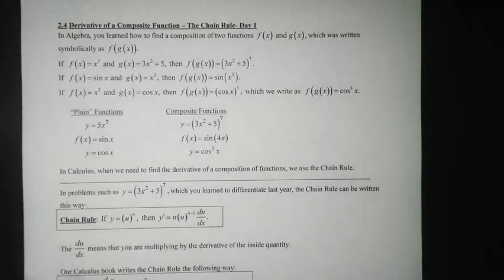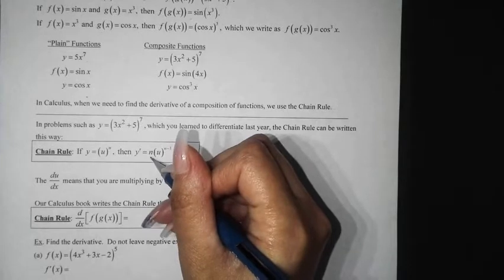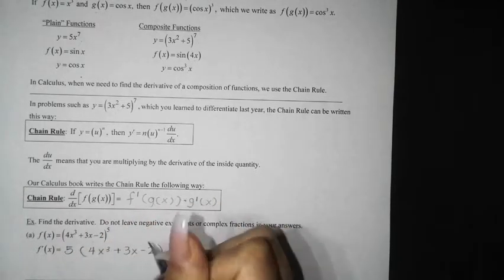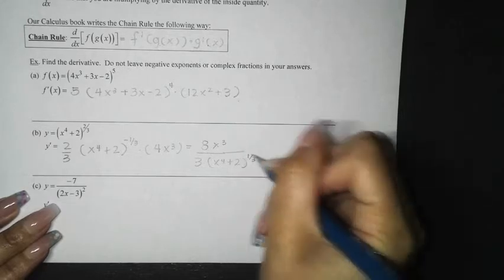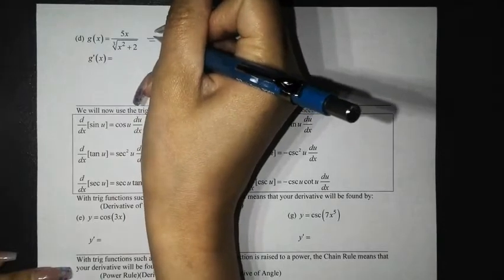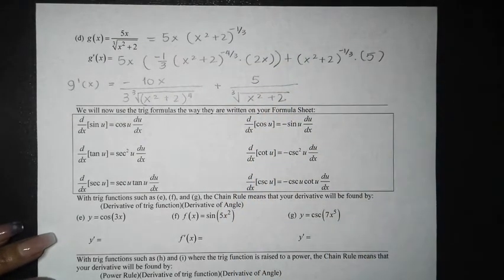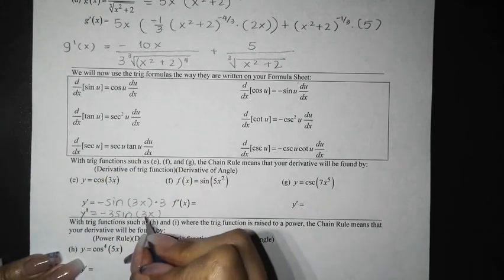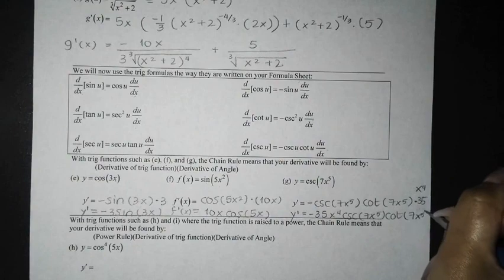Chain Rule Day 1 - Part 1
Chain Rule APCalculus BC @MarilupeHren